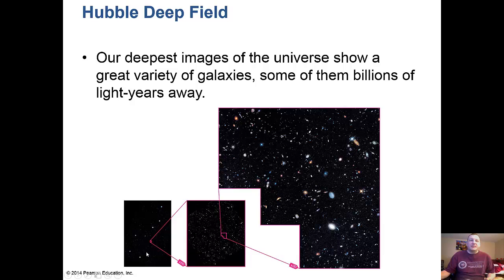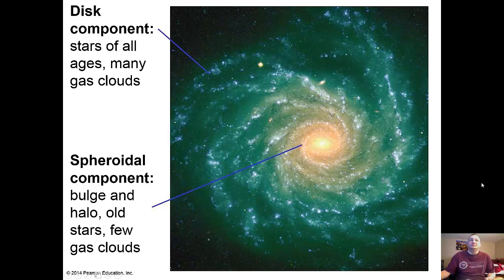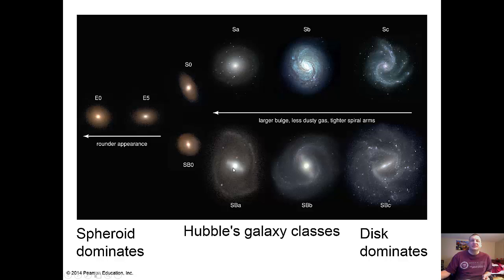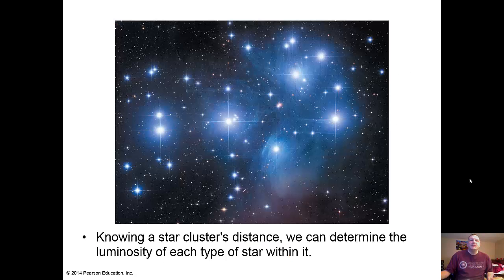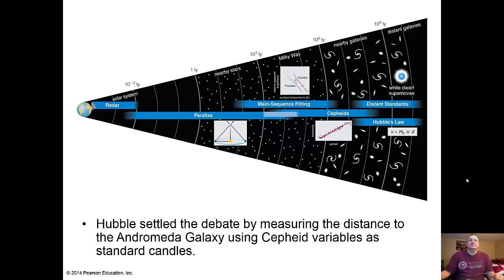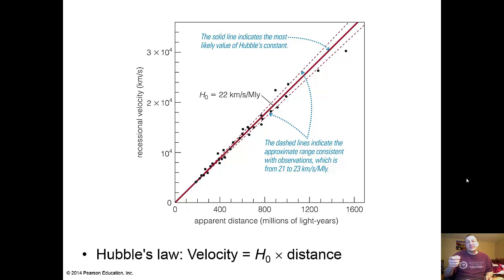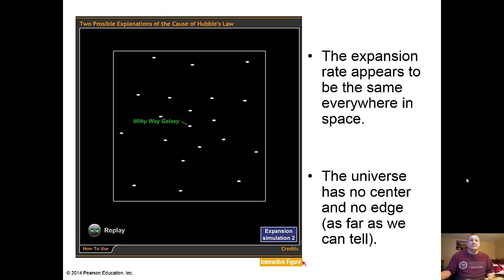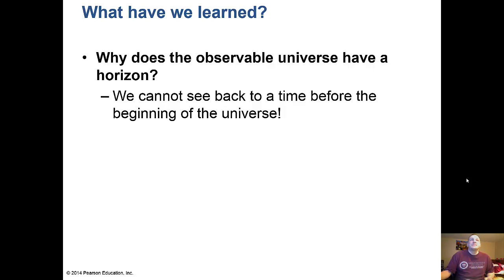Astronomy Chapter 20